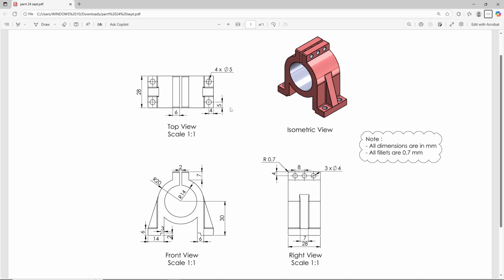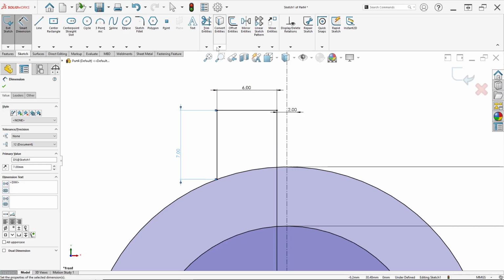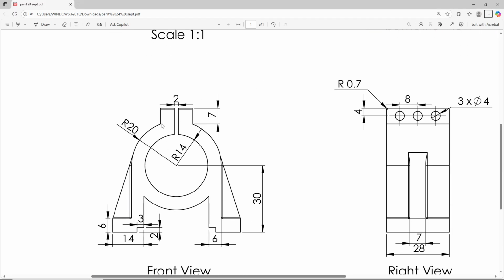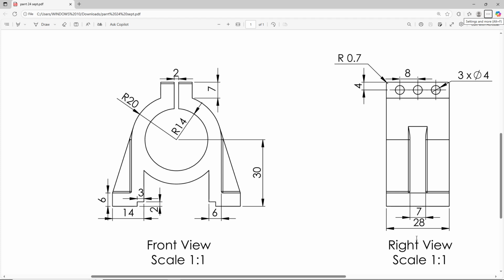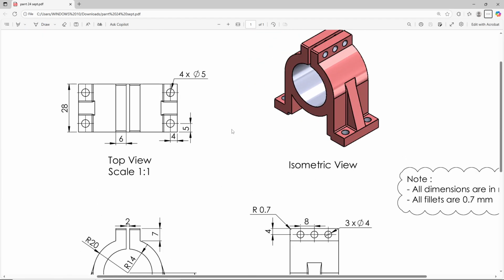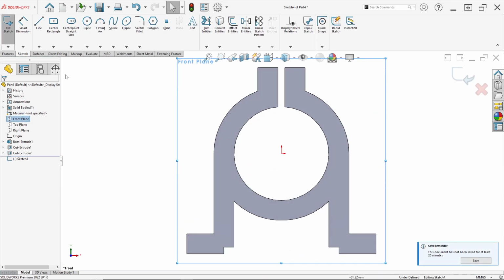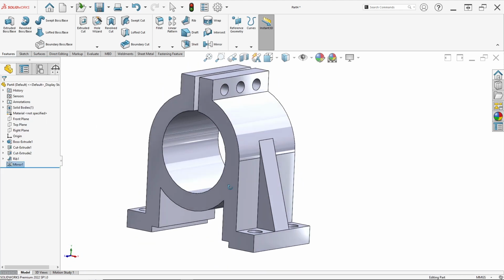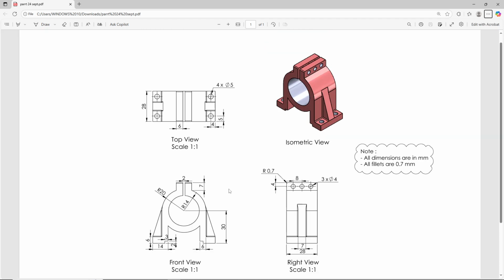Start Learning SolidWorks – Create a Part from Zero to Finish